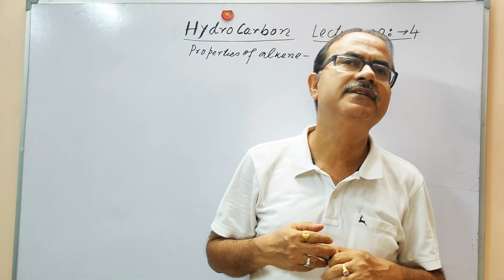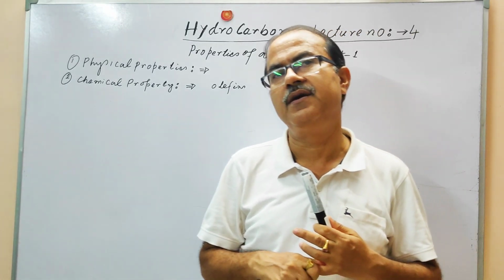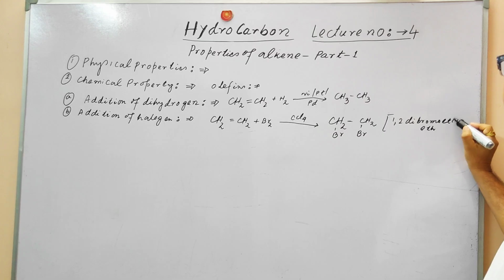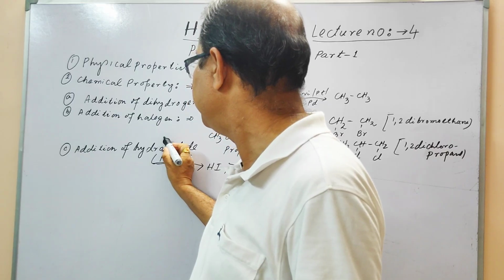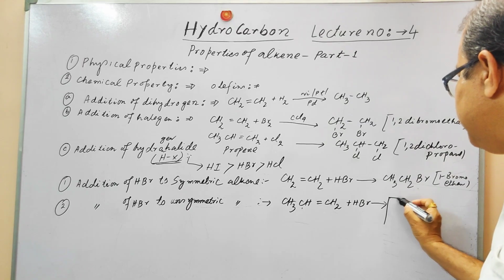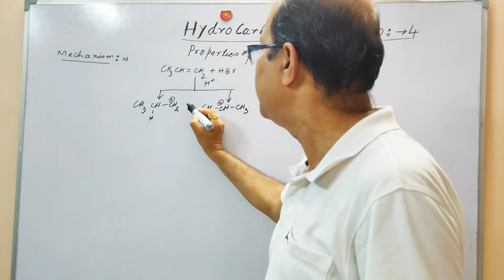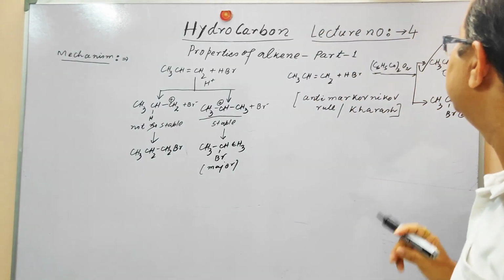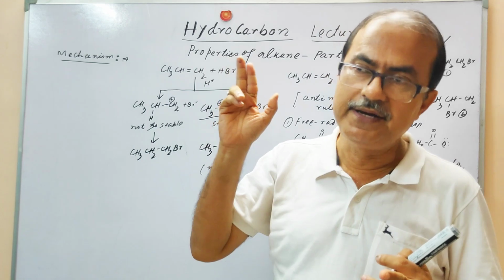Properties of Alkenes part -1/ Hydrocarbons/ Class 11 organic Chemistry/NEET/JEE/ Lecture no-4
In this Lecture we had discussed about the Physical & some of the Chemical Properties of alkenes.In case if you have any doubt ,question , you may comment below in the comment section or email me at my email id